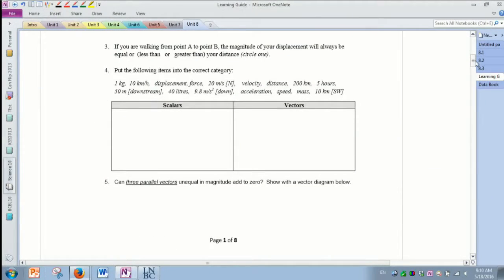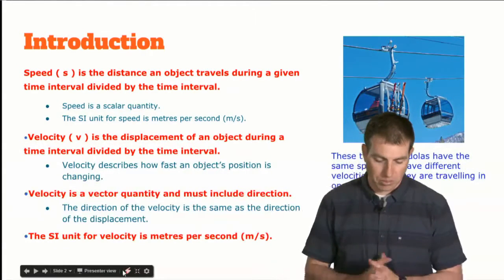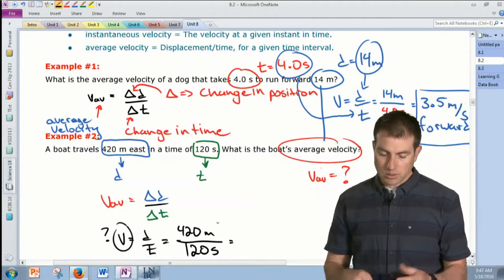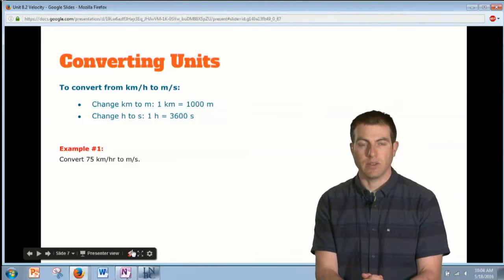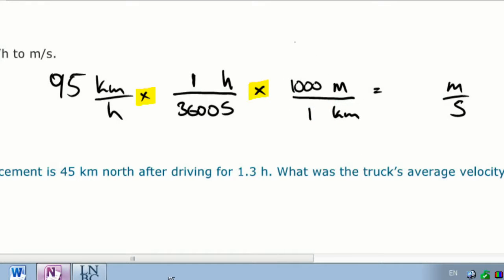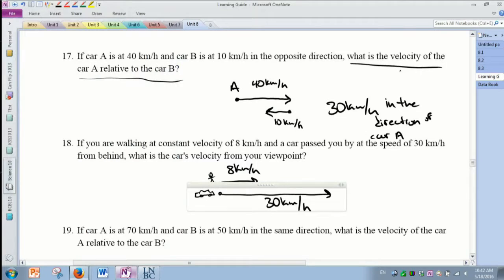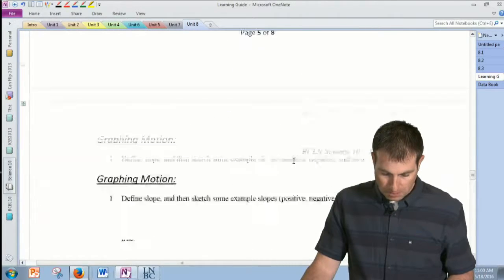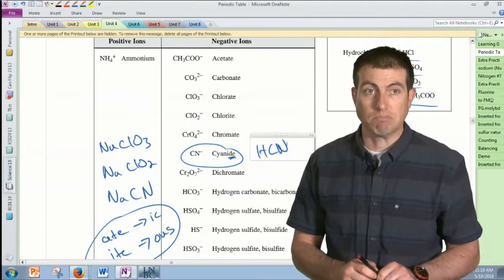Science 10 - 18 May 2016